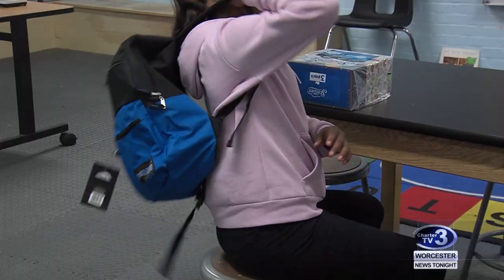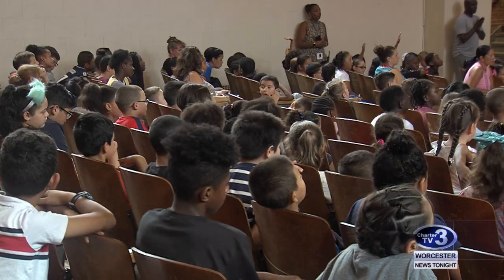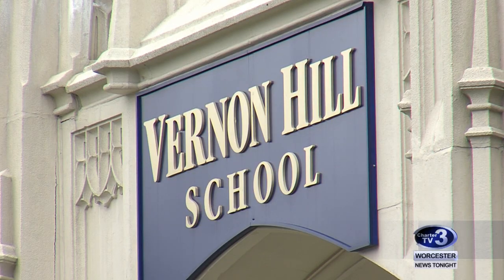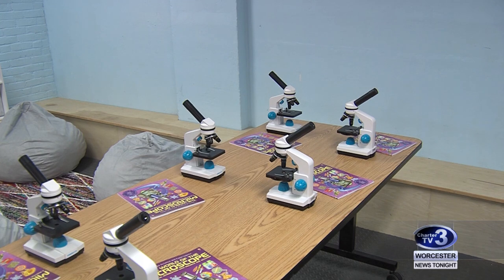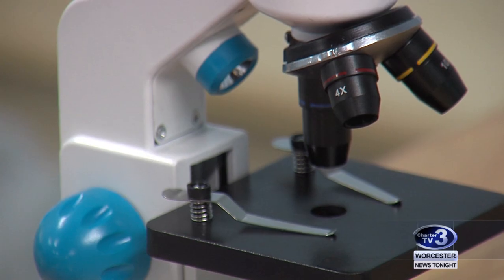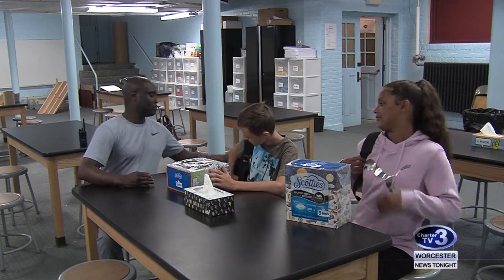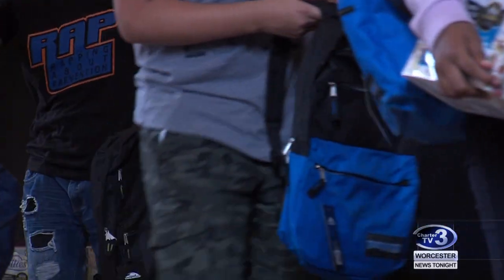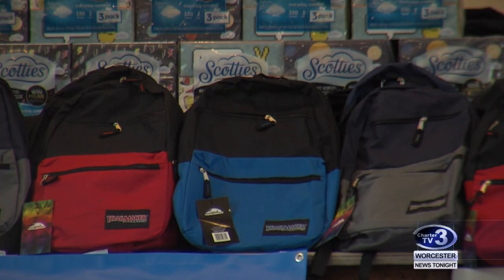Scott Tissue Backpack Donation - September 7th, 2018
Chandler Walsh reports- A surprise donation at Worcester's Vernon Hill Elementary School has kids excited for the next school year.